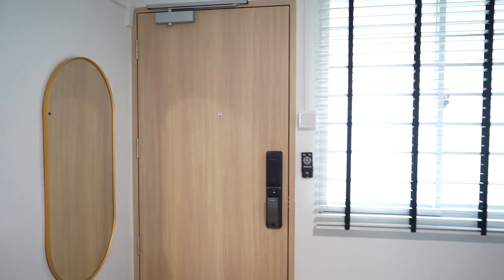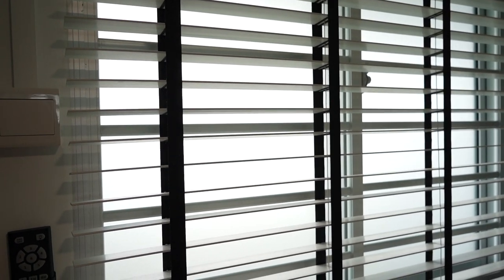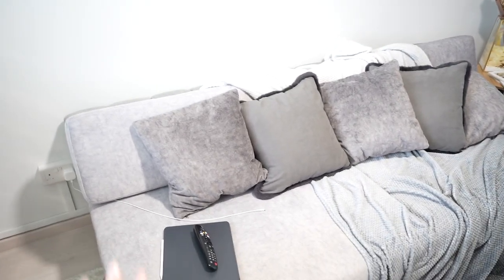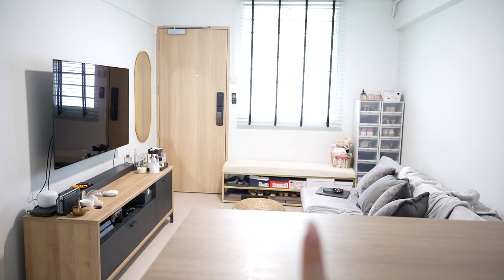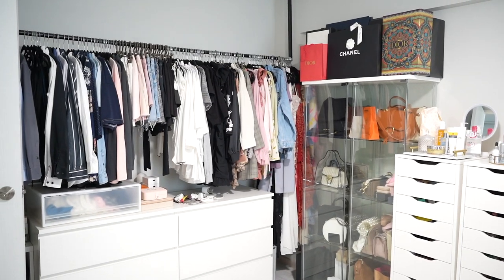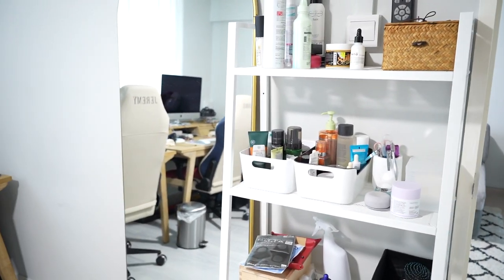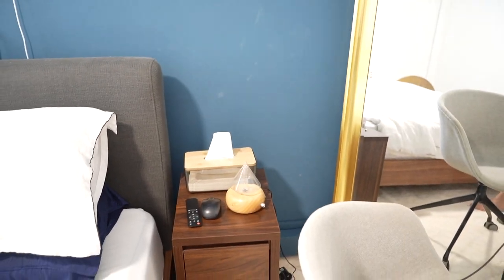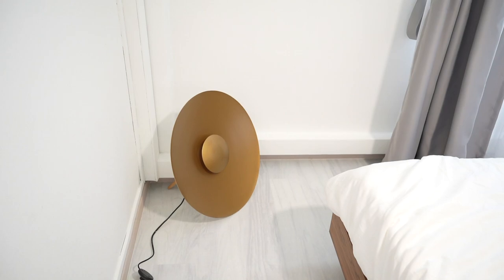My Home Tour - Part 1 | JAMIETYJ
Wardrobe/Study
Glass Cabinets
Vanity Drawers